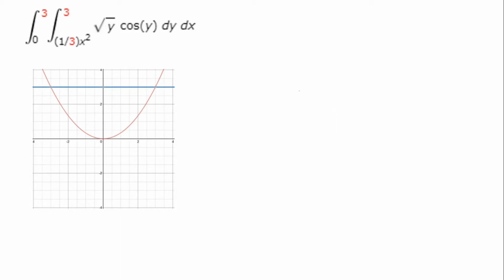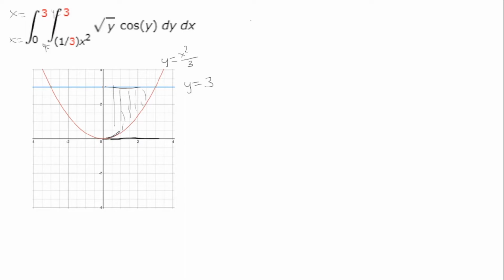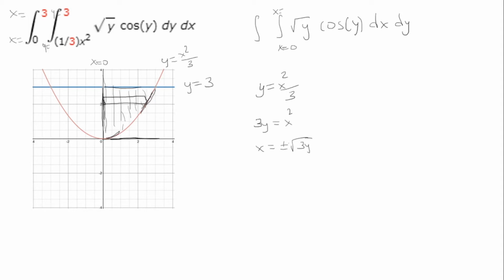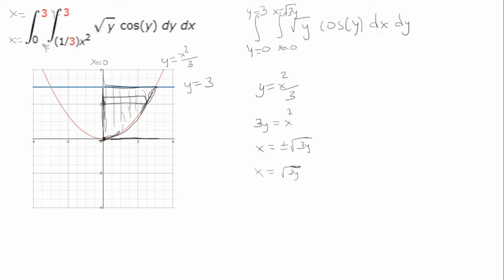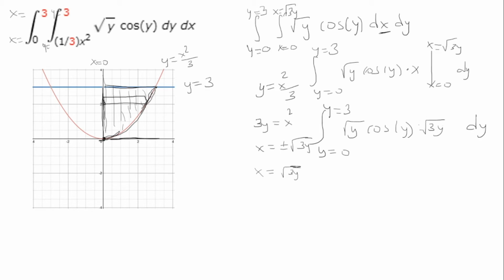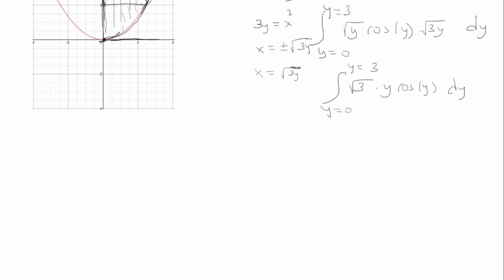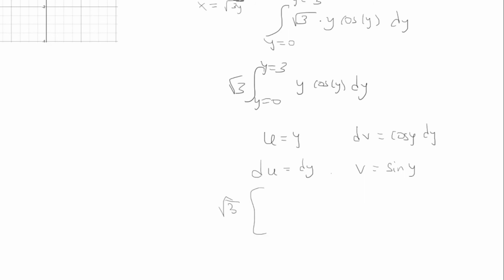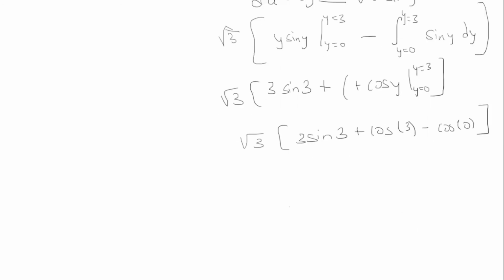Integral of (y)^1/2(cos(y)) from 1/3(x^2) to 3 dy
In this video we solve the integral of (y)^1/2(cos(y)) from 1/3(x^2) to 3 dy.